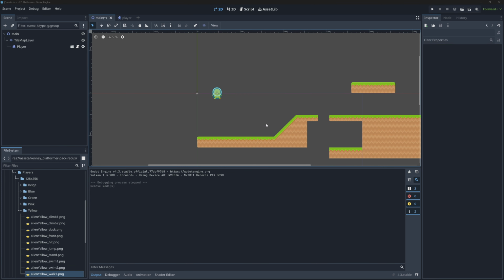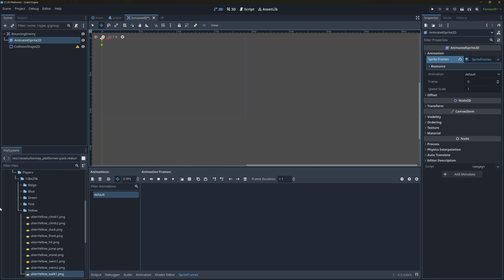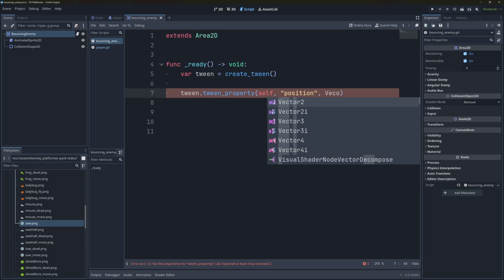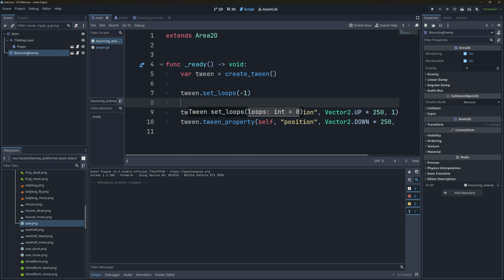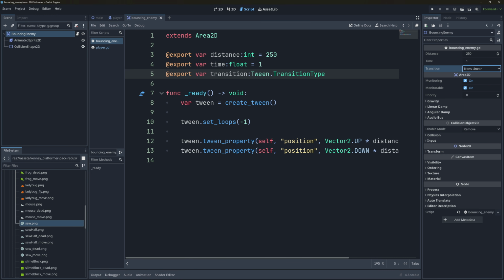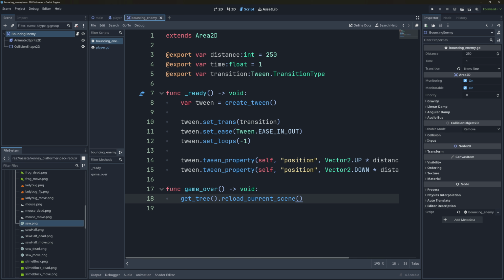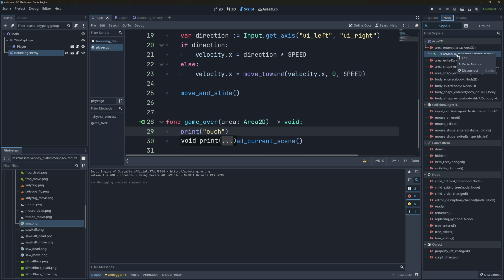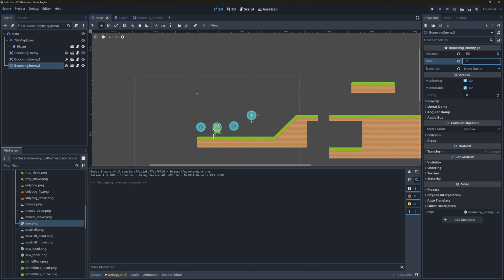Enemy Tween Movement Godot 4 - 2D Platformer Tutorial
Using a tween in Godot, we can create an enemy that will bounce up and down and kills the player when it touches them. This enemy is for use in our 2D Platformer we are creating in Godot 4.3